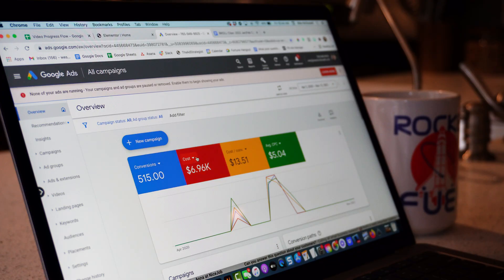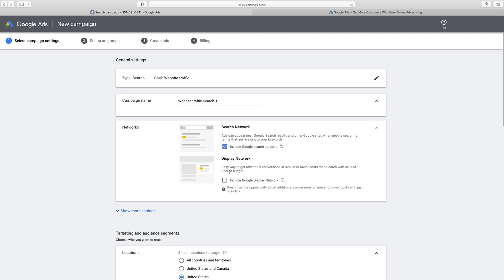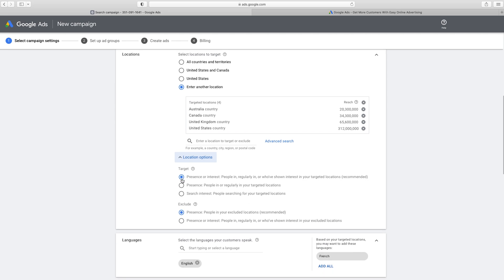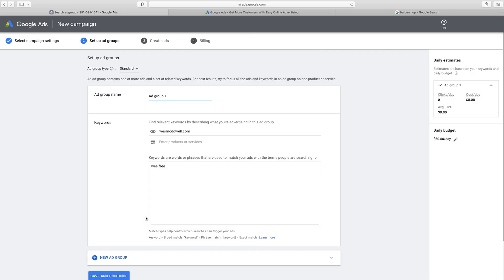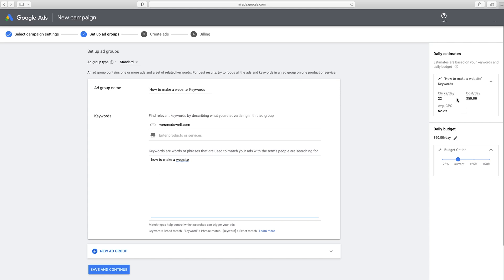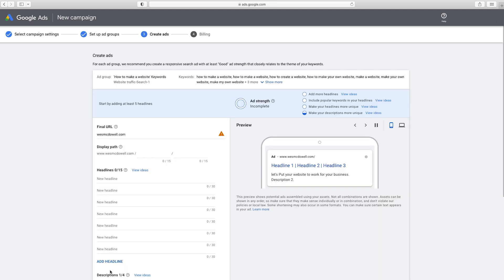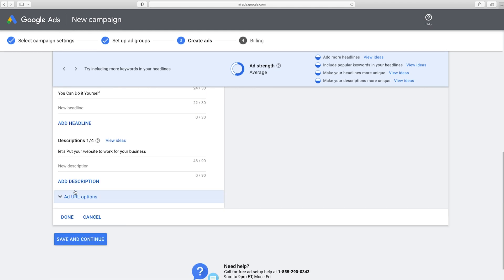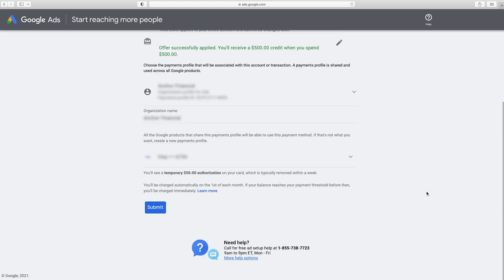Google Ads Tutorial 2022 Edition | Step-by-Step + Pro-Tips for Peak Performance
Want the perfect Google ads tutorial for 2022? I’ve got you covered!

Google ads are still very important in growing your business.

So, In this video, I’ll show you the complete A-Z step-by-step tutorial on how to set up your Google ads for 2022 to maximize your conversions and get the best bang for your buck.